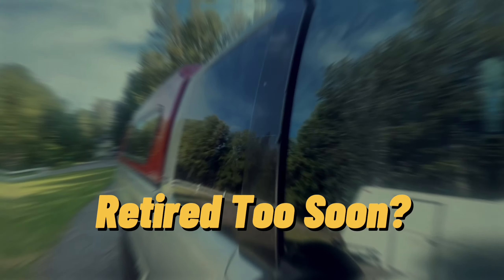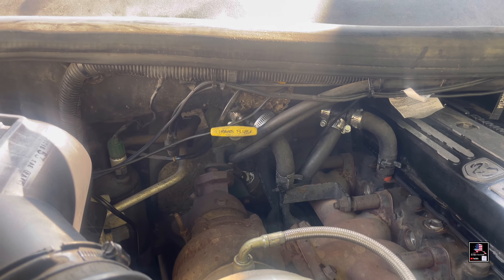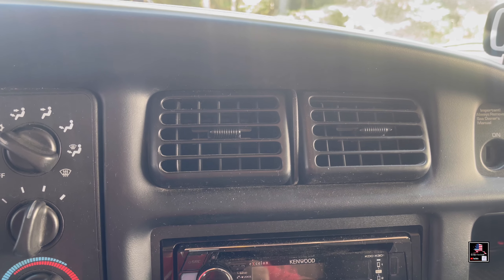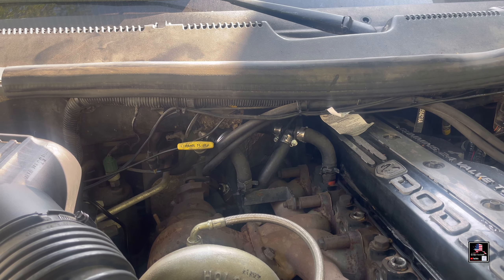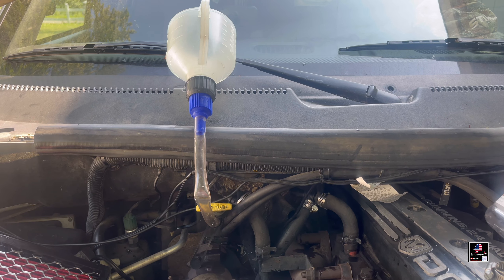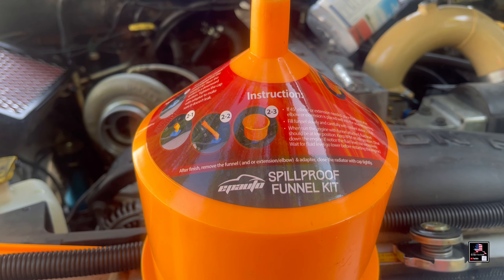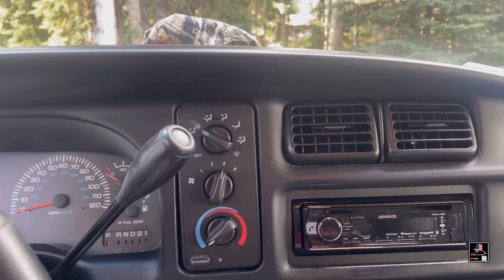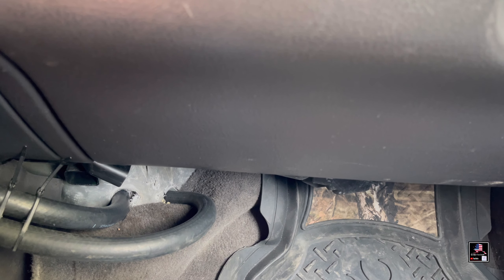Flush out a heater core and exposed future problem *Retired Too Soon?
How to flush out a heater core.

I’m a disabled vet, that retired out of the US Army. Life has many changes and adapting to new challenges. This channel is to help motivate other’s. Build a good community and learn from each other. I do a wide range of topics. If you enjoy trucks, Alaska, building and even sleep music. Look no farther. I also keep it family friendly. I look forward to growing this channel, learning, adapting to my limitations and building on my creative side. Something that can help others and myself to be motivated to get out an do new things. This is a hobby/therapeutic and in a controlled environment. Sit back and enjoy where this life takes us.

I post random nonsense. Life too short not to enjoy. Stay positive and saver the little things.

Editing tool:
Premiere Rush
VLLO APP

*Everything on this channel is my opinion and based on my experiences alone. All video and pictures are my own, unless otherwise stated. Nothing on this channel will or can be used in a lawsuit or court of any time towards the channel or who is on this channel. Everything is at your own risk and you should do your own research. Content is created in good faith and good intentions.